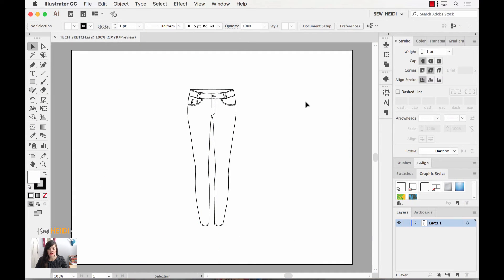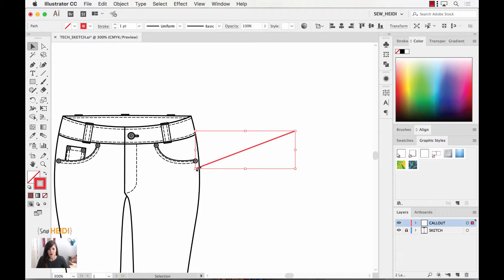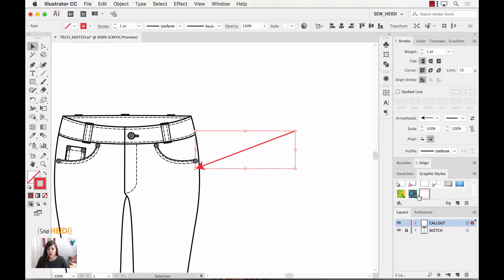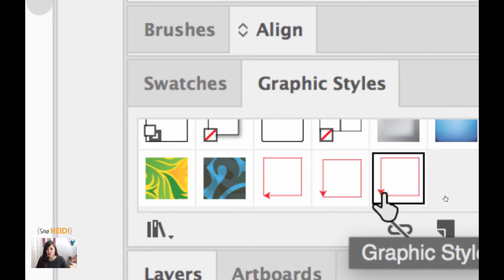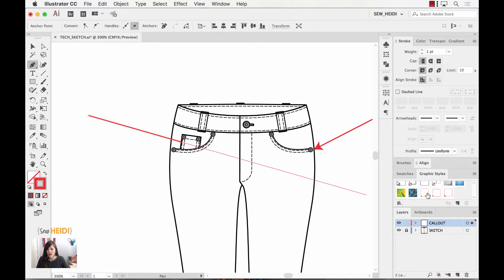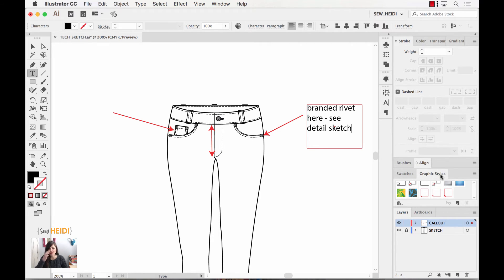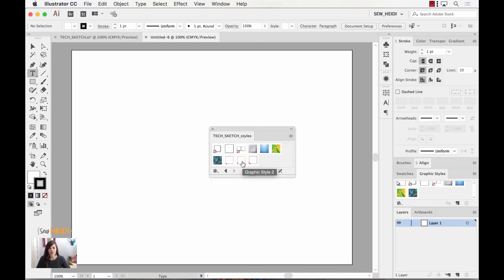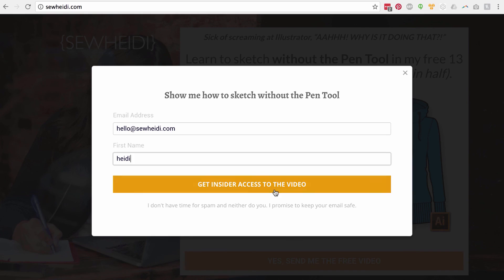How to Add Arrow Callouts to your Fashion Tech Sketch in Adobe Illustrator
After you sketch your fashion flats, you need to turn them into tech sketches to spec out all the details.

In this video tutorial, we’ll use the Graphic Styles feature in Adobe Illustrator to create custom arrowheads for all the construction and detail callouts in your design.

I'll also show you how to save these arrowheads and use them over in every single fashion design tech sketch, tech pack or spec sheet you create.

You will learn:

00:10 How to use layers to organize your tech sketch
00:26 How to draw arrows with the Pen Tool and the Stroke panel
01:09 How to switch the arrowhead from one side to the other
01:20 How to turn your arrowhead into a Graphic Style that you can use over and over
03:50 How to save your Graphic Styles to load in other Illustrator files
04:42 Other ways you can use Graphic Styles in your fashion flat sketches